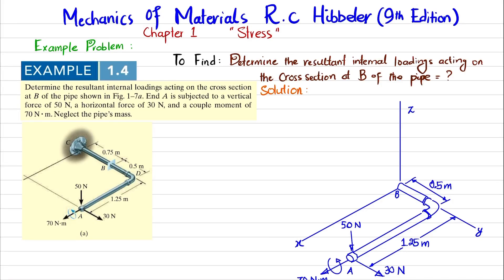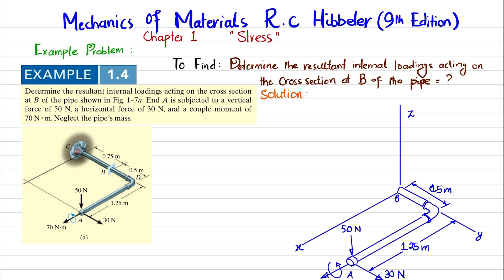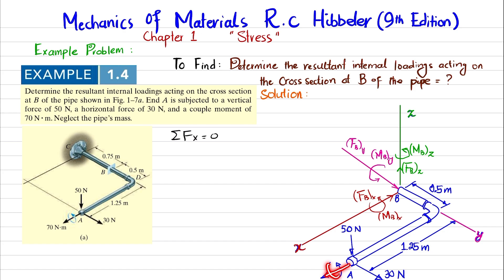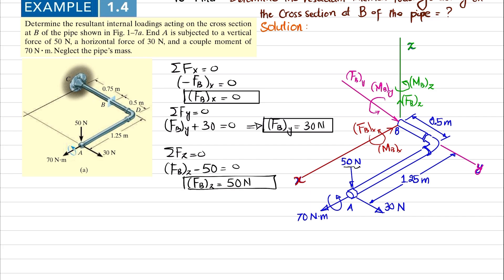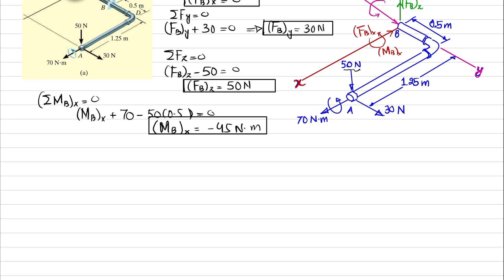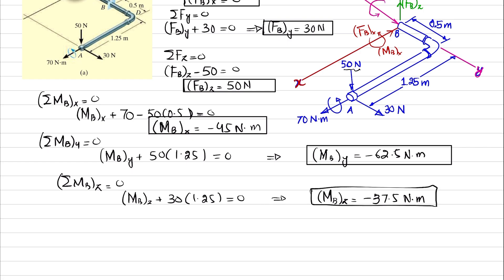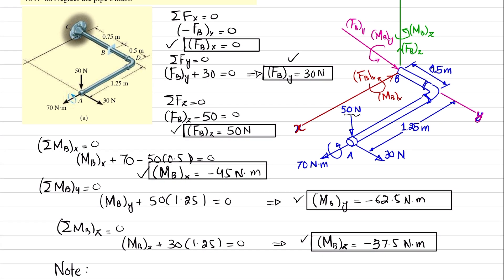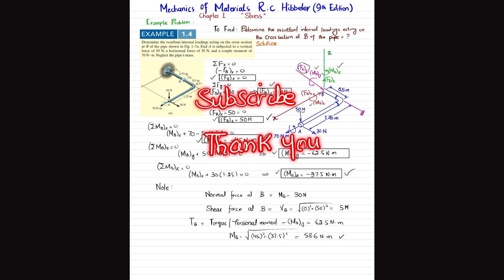Example 1.4 | Resultant internal loadings on section B of pipe | Mechanics of materials RC Hibbeler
Determine the resultant internal loadings acting on the cross section at B of the pipe shown in Fig. 1–7 a . End A is subjected to a vertical force of 50 N, a horizontal force of 30 N, and a couple moment of
70 N # m . Neglect the pipe’s mass.
299 Problem solutions of all chapter of  Mechanics of Materials by Beer & Johnston